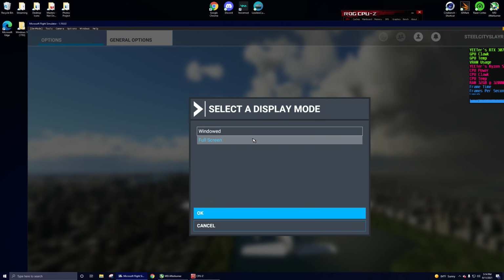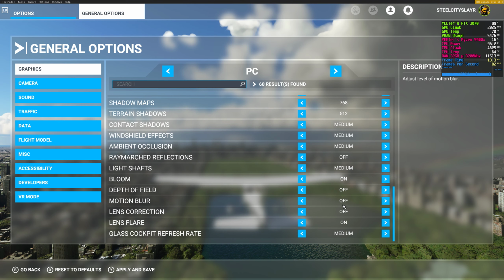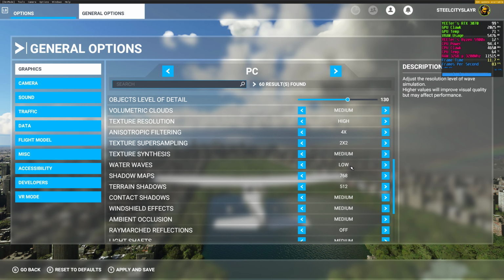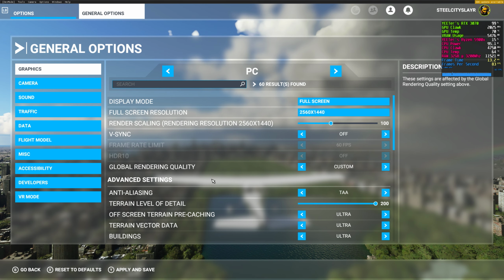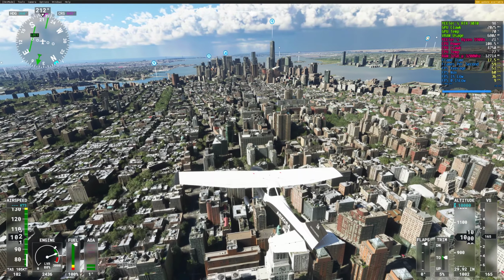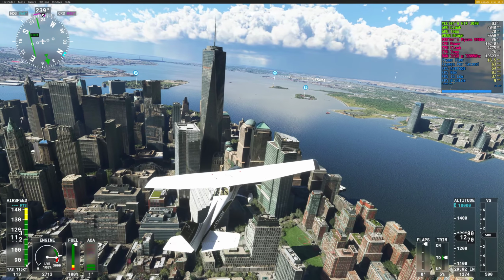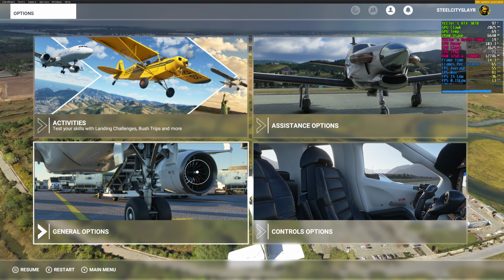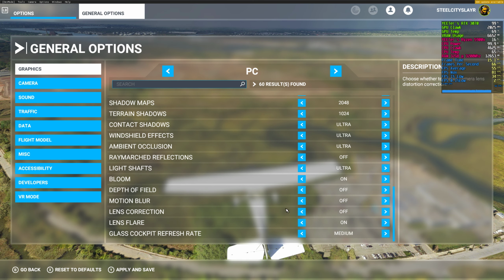YEETer Does an Initial Benchmark of Microsoft Flight Sim (2020)